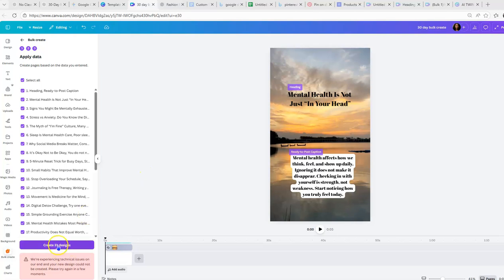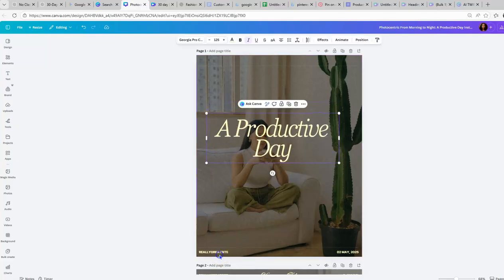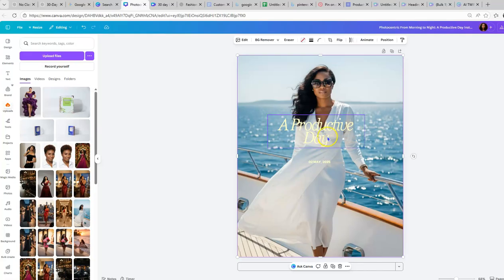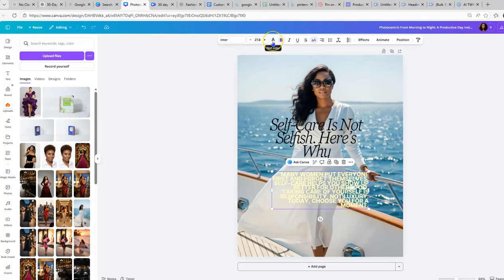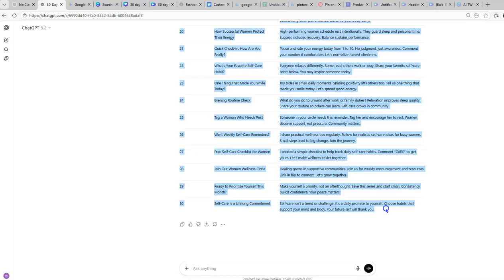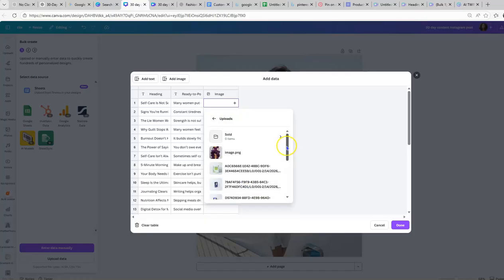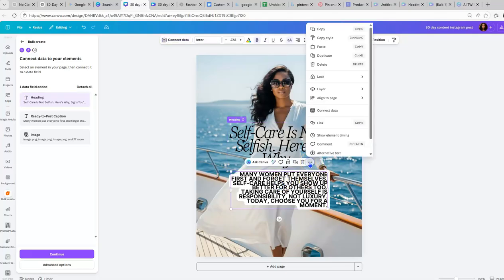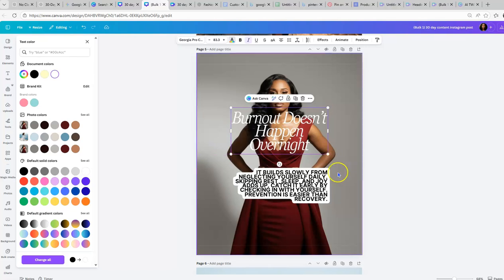Bulk create your Instagram posts in minutes using Canva.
Want to create multiple Instagram posts without designing every post from scratch? In this video, learn how to use Canva’s Bulk Create workflow to design one template, connect your content, and instantly generate multiple Instagram posts in minutes.

This Canva tutorial is perfect for creators, social media managers, marketers, small businesses, and anyone who wants to save time while maintaining a consistent Instagram presence. You’ll learn how to streamline Instagram content creation, create posts in bulk, and build a more efficient social media content workflow.

📌 USE THIS PROMPT TO CREATE 30-DAY CONTENT:

“You are a professional content strategist and social media planner. Create ready-to-post 30-day content in table format for the topic: [INSERT TOPIC]

Requirements:

Table must have 3 columns only: Day | Heading | Ready-to-Post Caption.
Headings must be engaging and curiosity-driven.
Captions must be 2–4 sentences, conversational, practical, and ready to post on social media.
Vary content types across the 30 days, including tips, myths, stories, FAQs, mistakes, trends, engagement, and conversion.
Ensure logical flow: Awareness → Value → Authority → Engagement → Conversion.
Avoid repetition; keep each day unique.
Output only the table, no extra explanations.”

🚀 Use this 30-day content strategy to plan your Instagram content, then use Canva Bulk Create to turn your content ideas into multiple posts quickly and consistently.

Whether you're creating Instagram posts for a personal brand, business, or client, this workflow can help you spend less time designing and more time growing your social media presence.